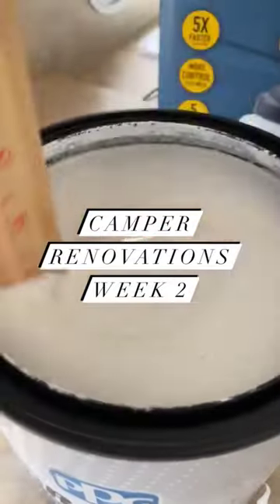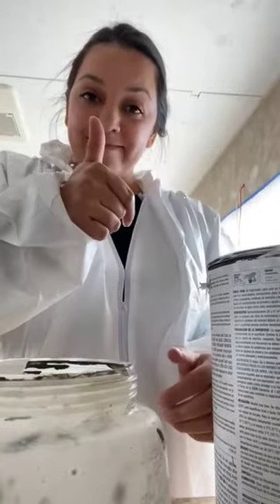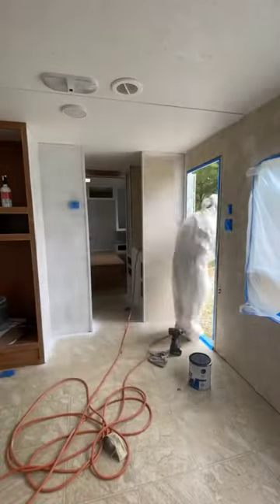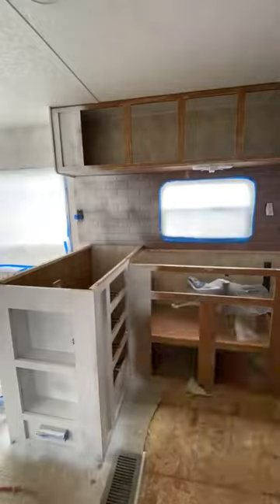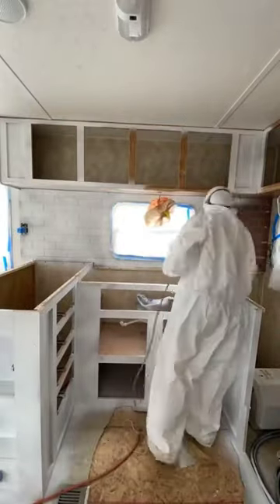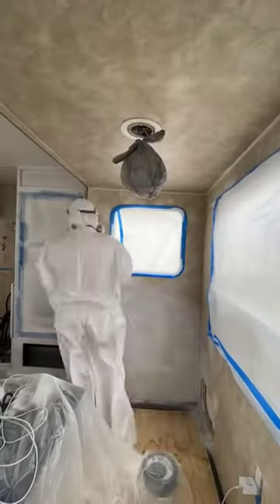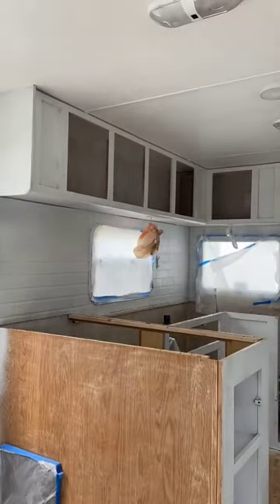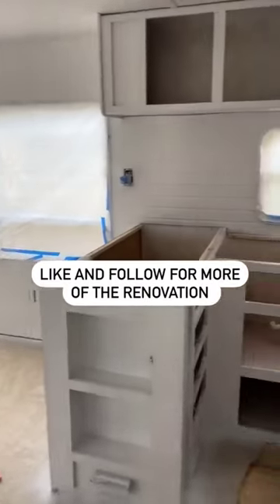rv renovation painting